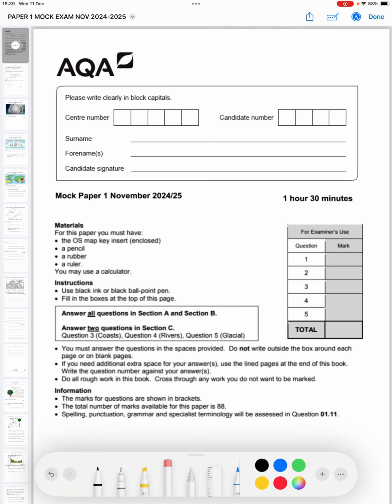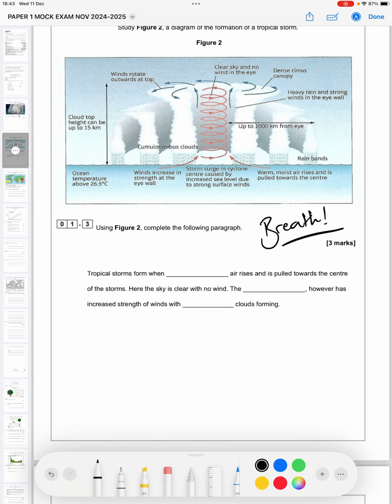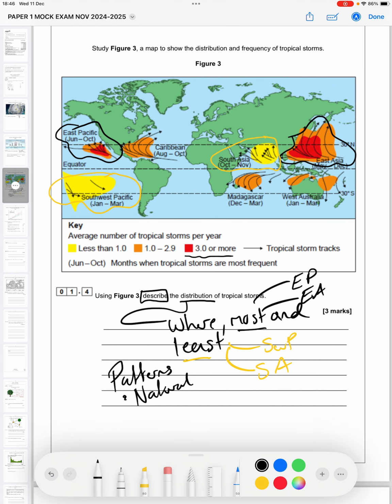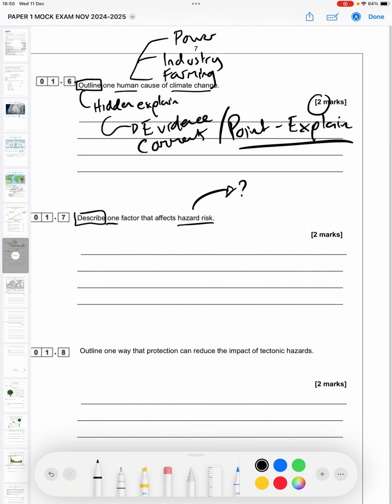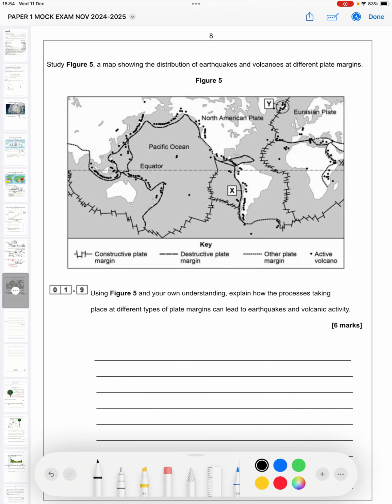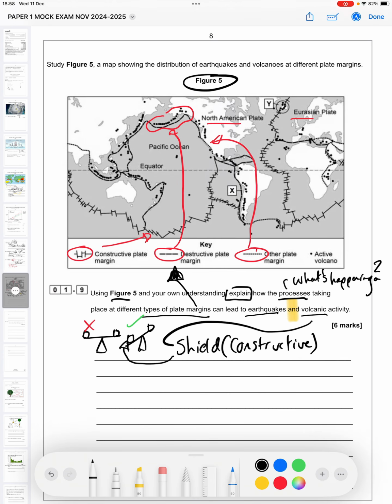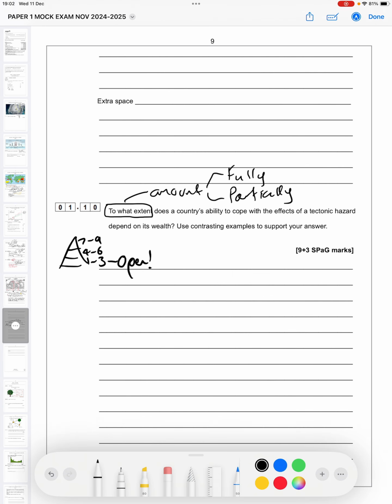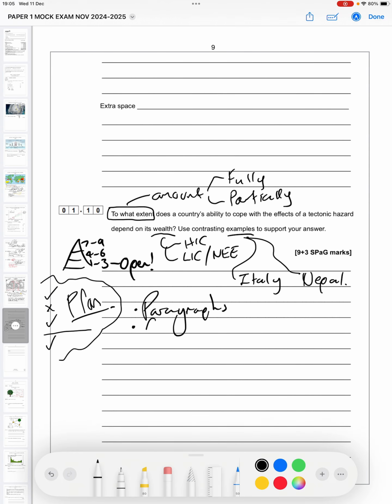AQA Geography Paper 1 Natural Hazards Mock WalkThru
A WalkThru video of the Living World section of a mock edition of an AQA 8035.